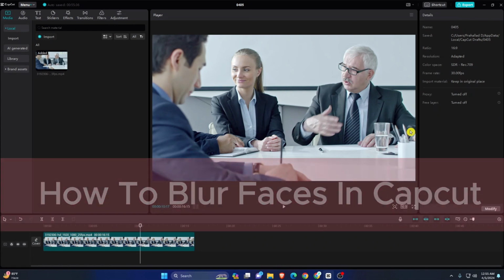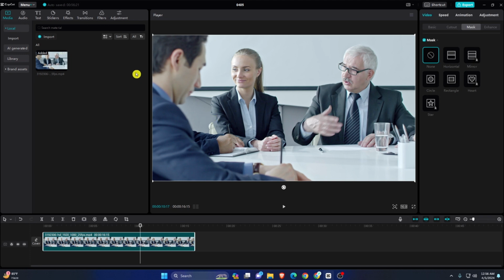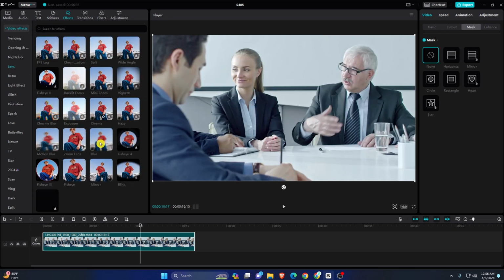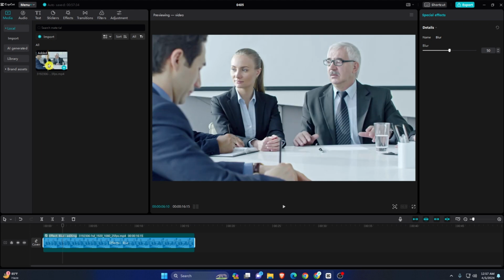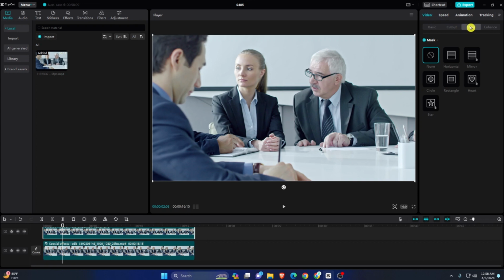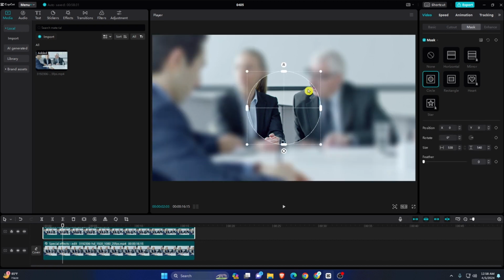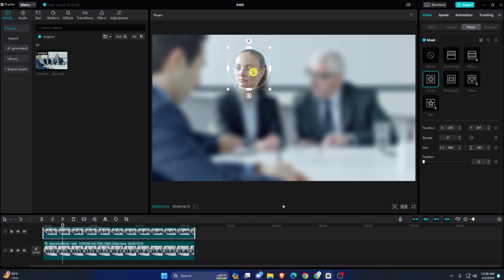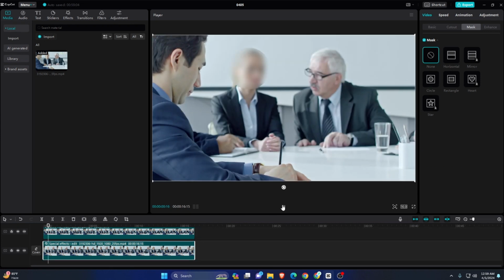Blur Faces in Capcut in No Time | Capcut PC Tutorial [EASIEST WAY]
Learn how to blur faces in CapCut quickly and easily with our step-by-step PC tutorial! 🚀 Whether you're a beginner or an experienced user, this guide will help you protect privacy and enhance your videos effortlessly. Don't miss out on the easiest method to blur faces using CapCut on your PC.